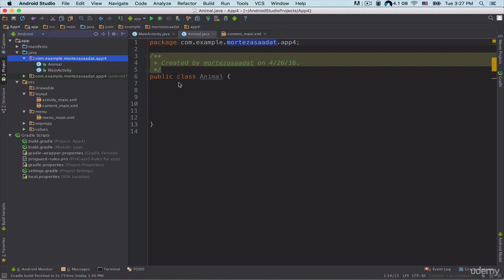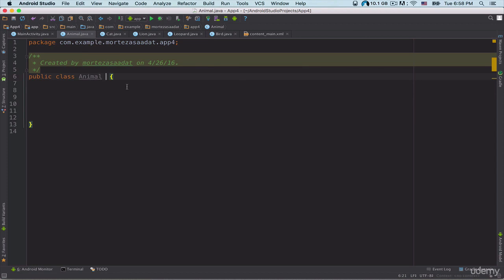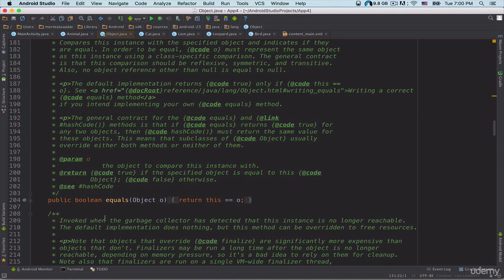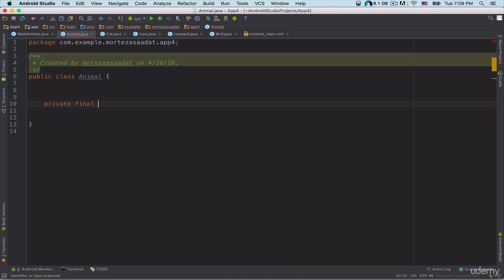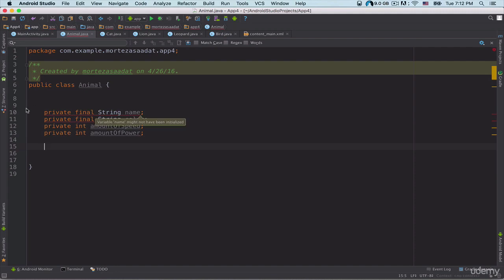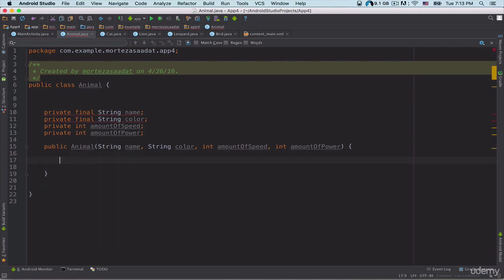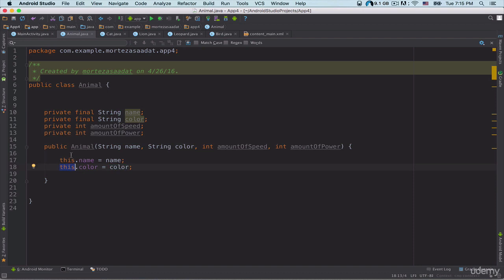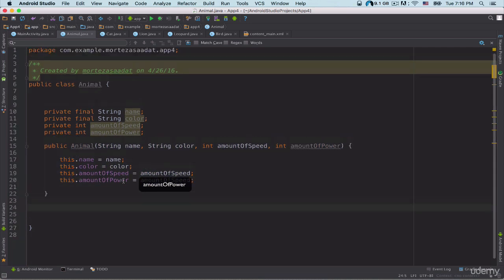86. JAVA App Number 4 Part3 Master using Inheritance in Java and advanced layout